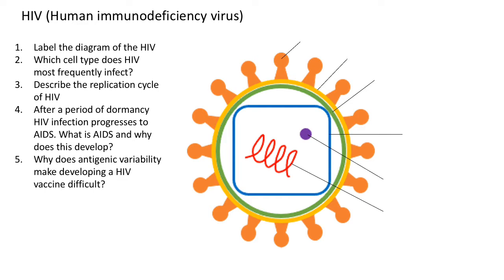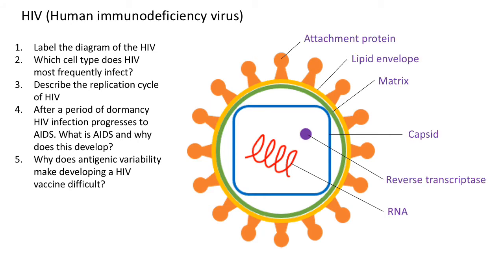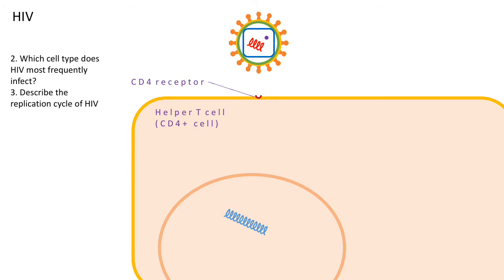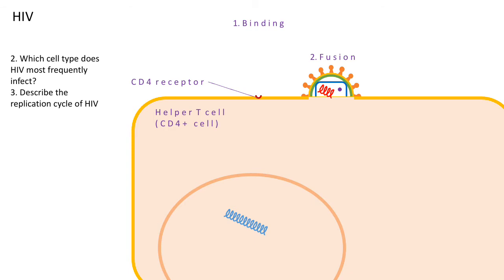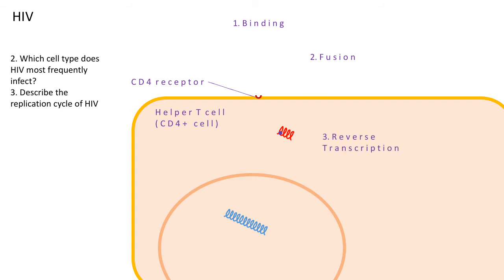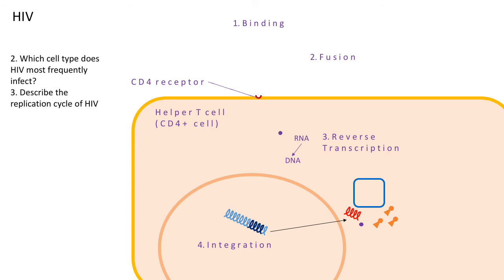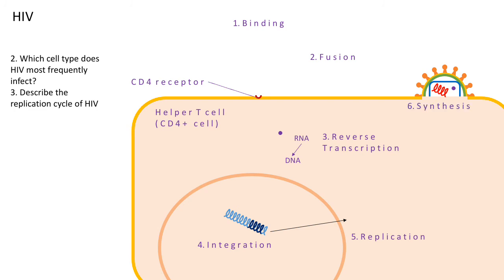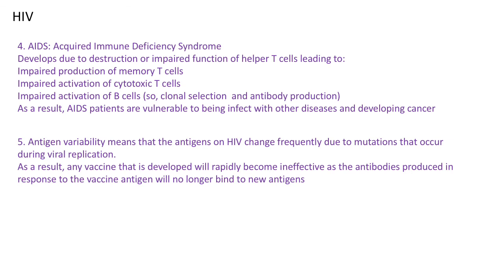HIV revision: A level biology (AQA)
A level biology HIV (AQA)
Also read textbook pages 119-121, revision guide page 54-55